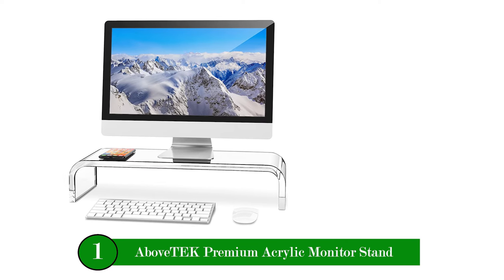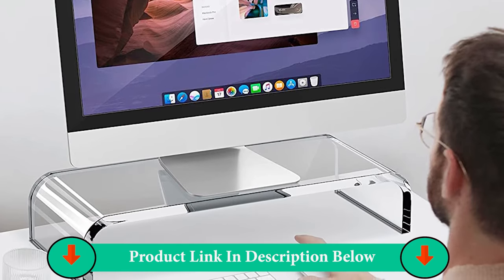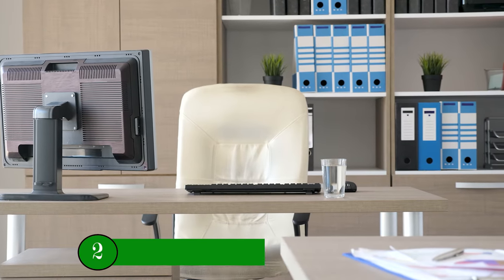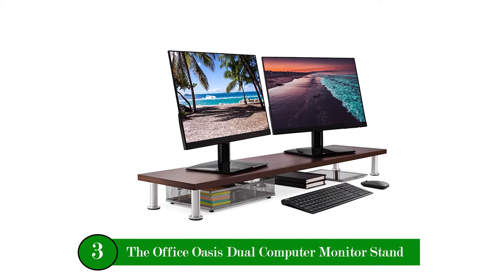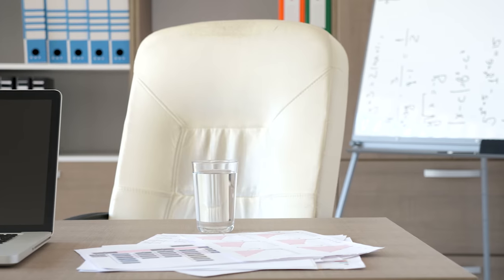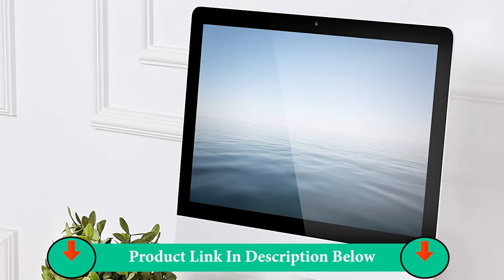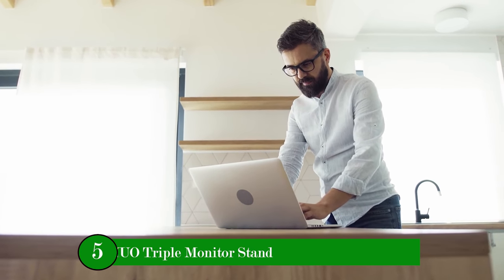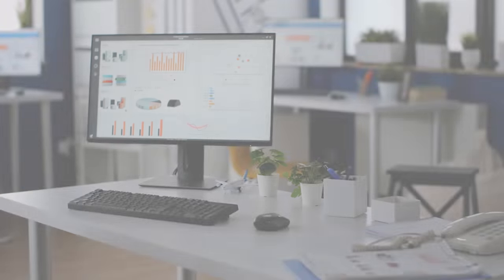✅ TOP 5: Best computer monitor stands [Clamp On Desk Mount]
I think you are thinking about which the best computer monitor stands for You in the market? Don’t worry. Because in this guide, we will discuss everything you need to know about purchasing the best computer monitor stands in this review. I’m going to show you the five best computer monitor stands in the world out there. Ultimately, you’re going to discover which computer monitor stand is best for you. Here we have listed the best computer monitor stands in the market, just see and pick one from our list as needed. So, Let’s go.

Our Top 5 Best computer monitor stands List is Here:

1. Above TEK Premium Acrylic Monitor Stand

2. MOUNT PRO Triple Monitor Desk Mount

3. The Office Oasis Dual Computer Monitor Stand

4. FITUEYES Monitor Wood Desktop Stand

5. HUANUO Triple Monitor Stand

We hope this review will be very helpful for you. Thank you.